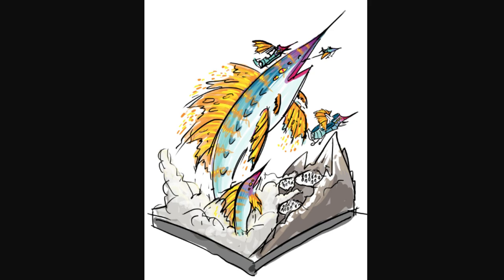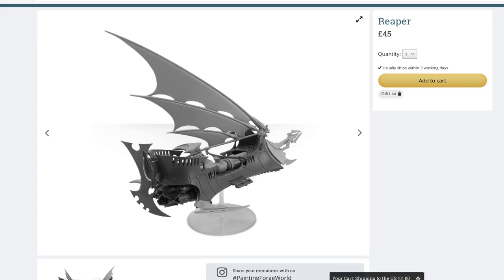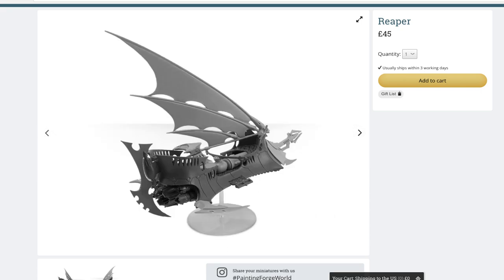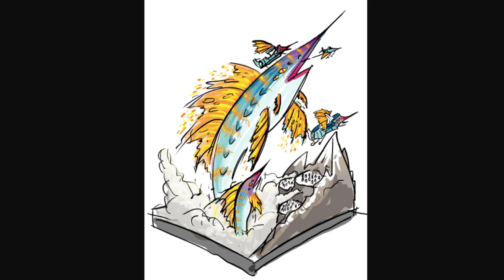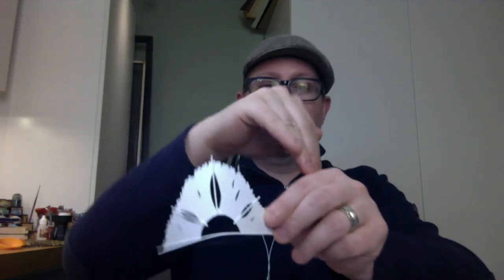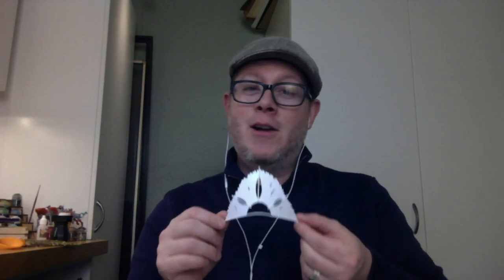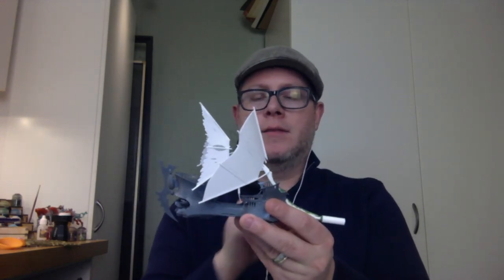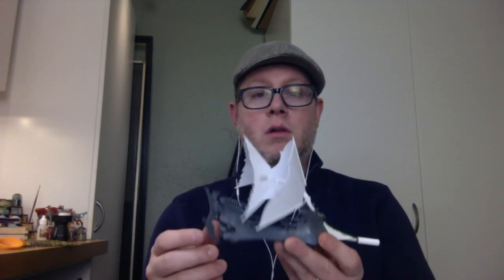Dru-khari-dron 5 - Trimming the Sails - Hobby Phase - Warhammer Age of Sigmar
In this video I discuss my experimentation with the sails of my ships as inspired by last episodes drawings. Ask me some questions or tell me what I should be doing differently to achieve what I'm after.